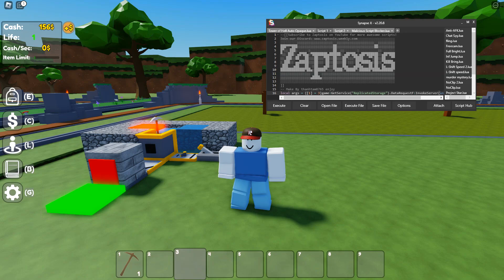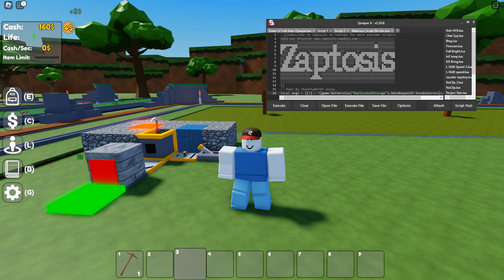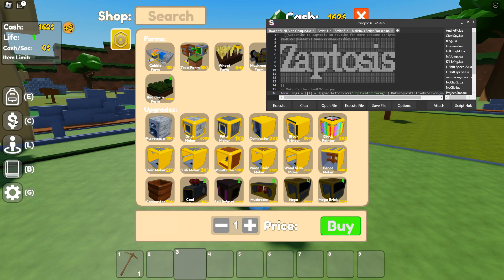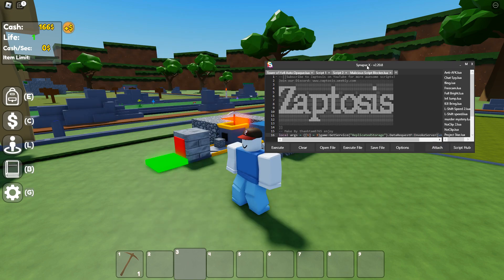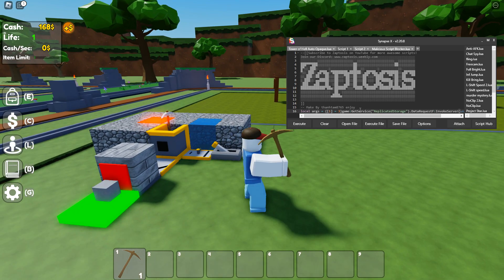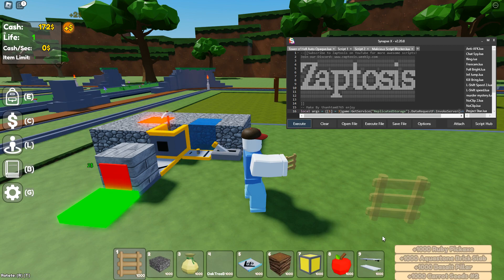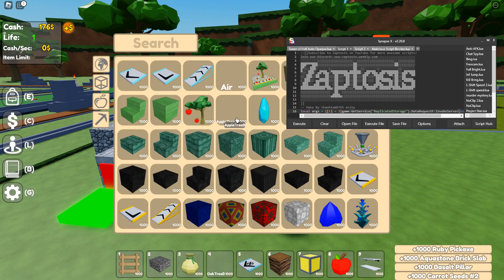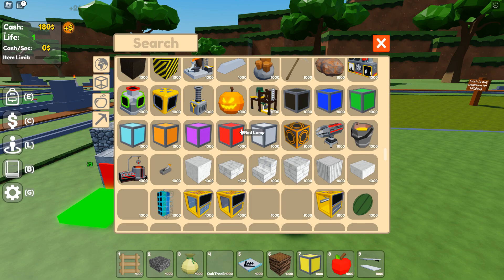💠 Block Tycoon Give All Script / Hack - WORKING 2022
Hey guys Zaptosis here. This is an OP script for Roblox Block Tycoon hack all items & give yourself everything by exploiting block tycoon scritp / hack.